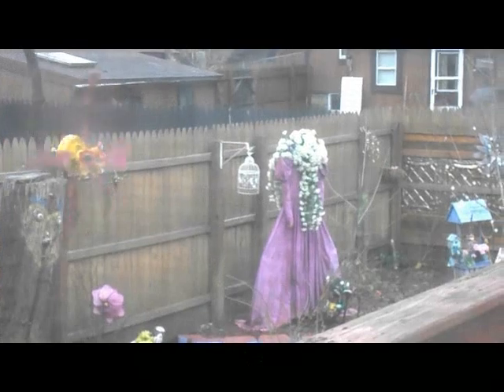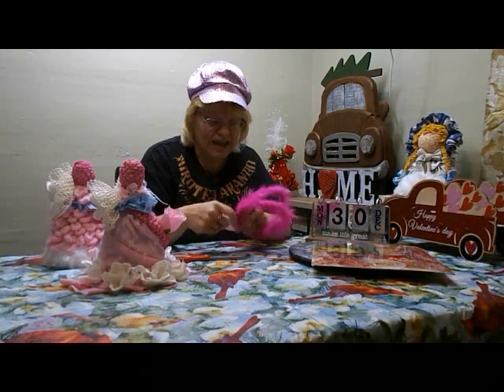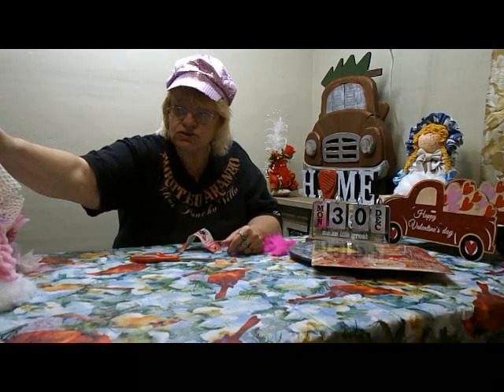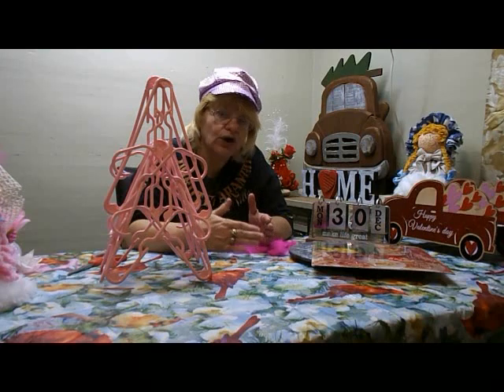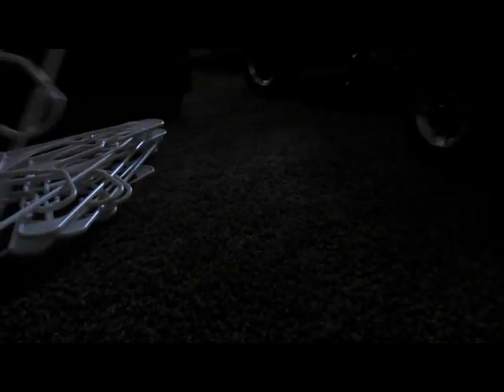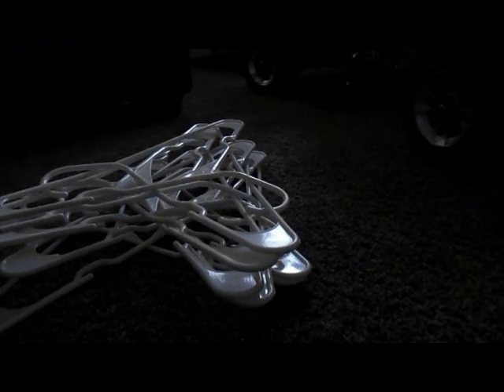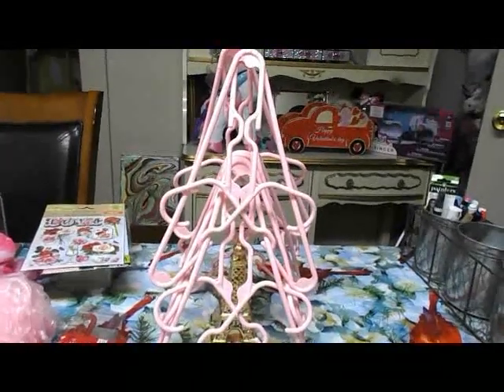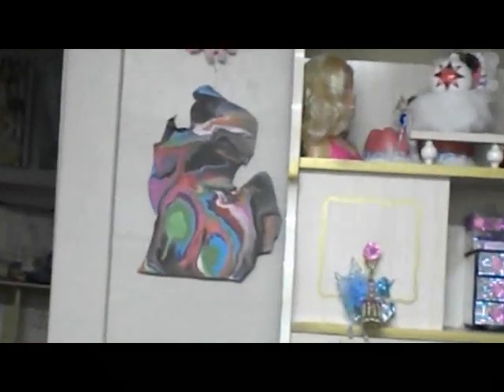Dollar Tree Clothes Hangers Another DIY Idea (Paris: Tower Of Love)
Video was pre-recorded. LIVE chat was on during the premiere.

See you again. Give me a shout out if you use any of my craft ideas, DIY's or up-cycles. BLESS!! :D